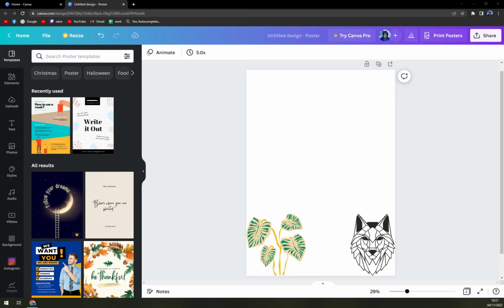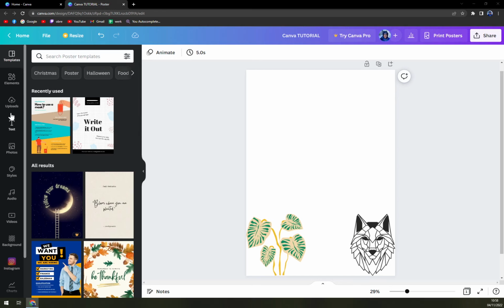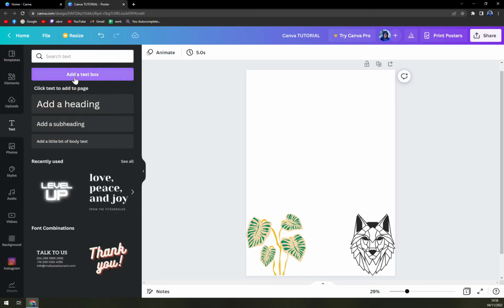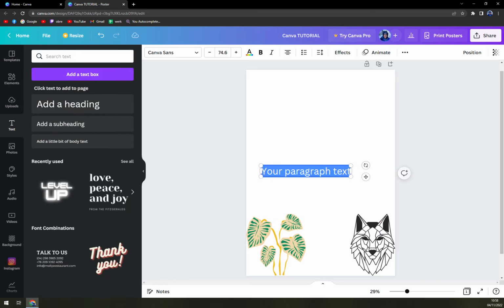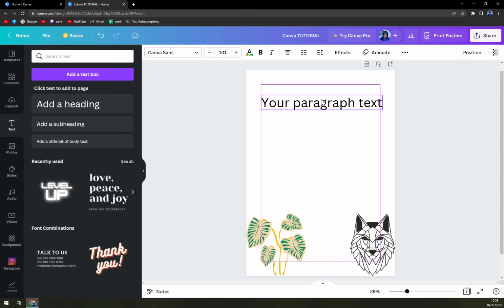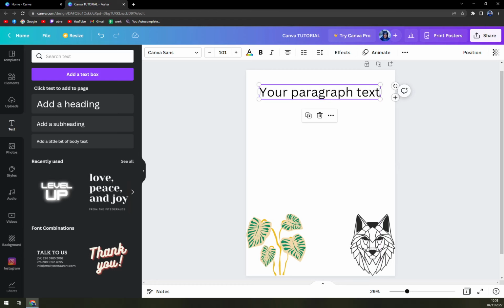How to Add Text Box in Canva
In this video you will learn How to Add Text Box in Canva

GET AMAZING FREE Tools For Your Youtube Channel To Get More Views:
Tubebuddy (For GROWTH on Youtube):